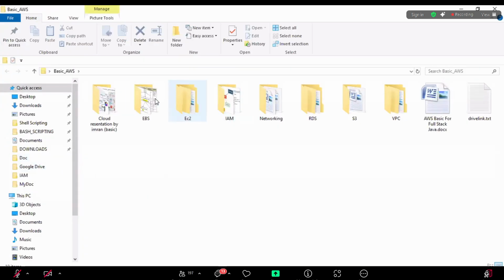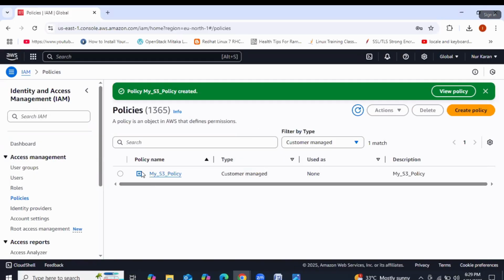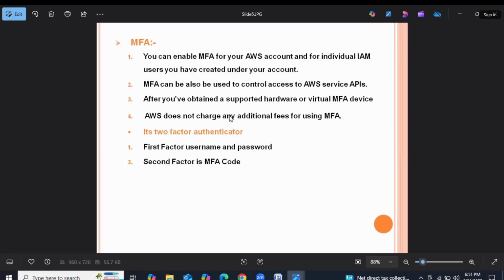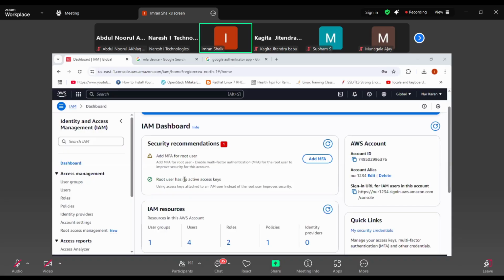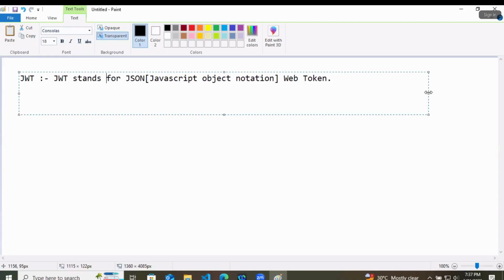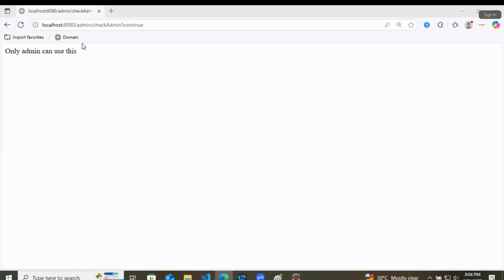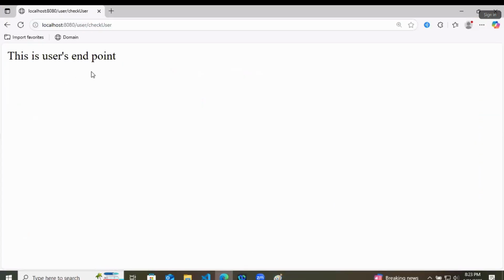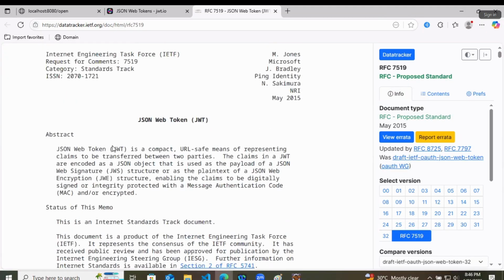21 June 2025 Both AWS and Spring Boot & Microservices Day 81